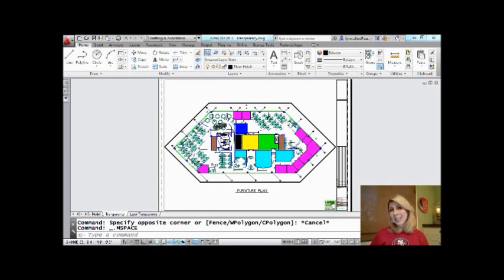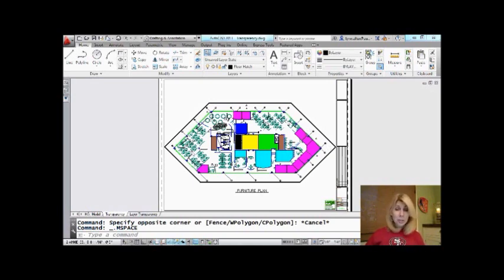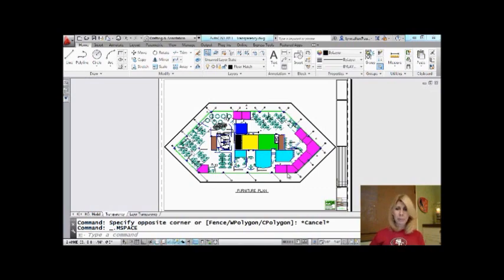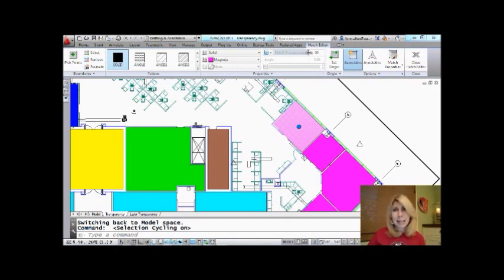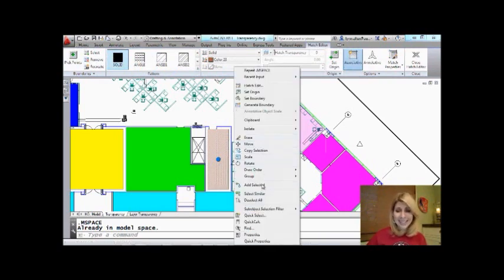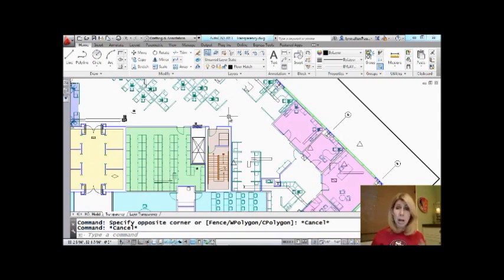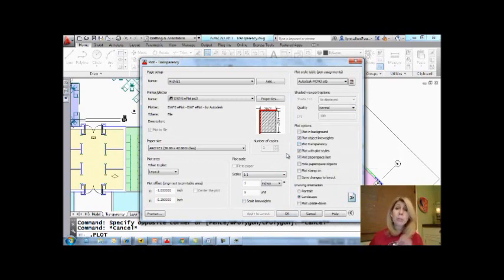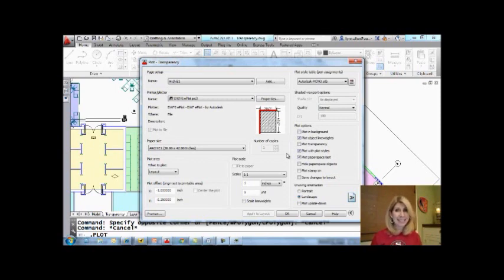Add Transparency to Your AutoCAD Drawings (Lynn Allen/Cadalyst Magazine)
Have you ever wished you could see through a solid fill to the objects beneath? Transparency will let you do just that, like magic — and it can add a professional edge to your drawings, too. In this video from Cadalyst and Lynn Allen, you'll learn how to make transparency work for you. (Available in standard AutoCAD since 2011.)